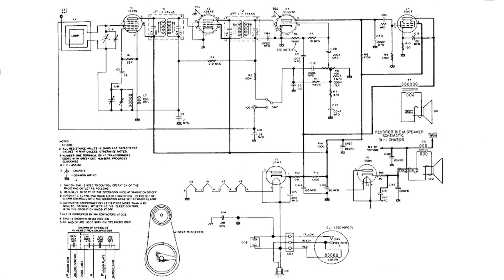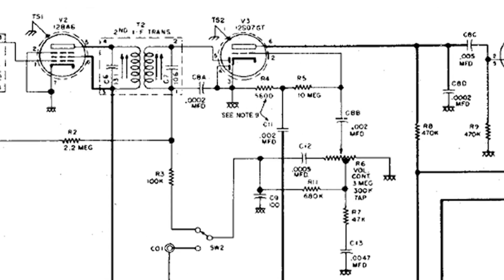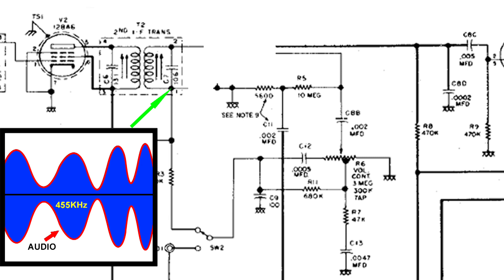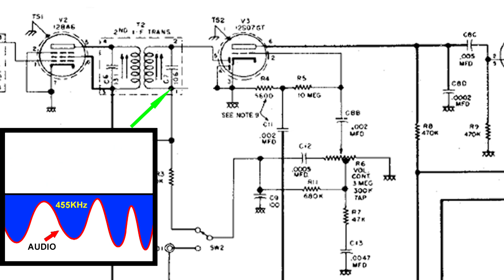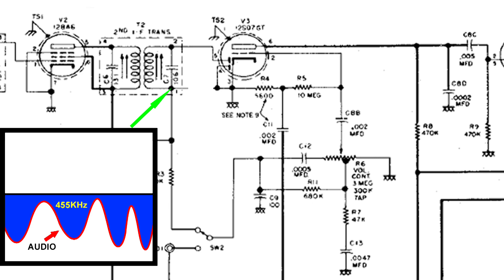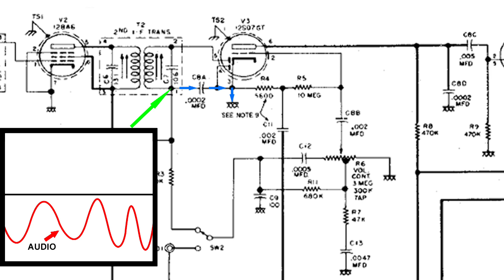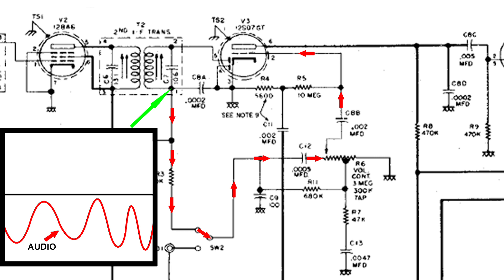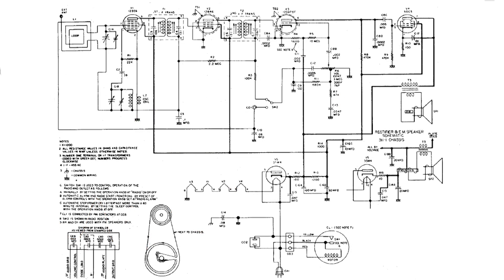How the Volume Control works in a All American Five Radio